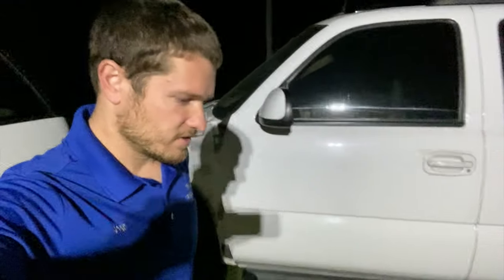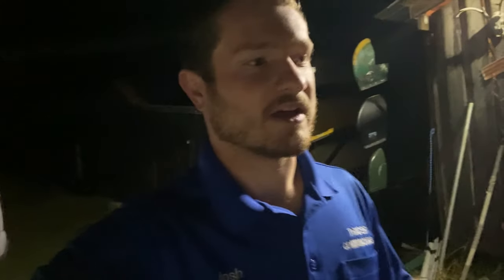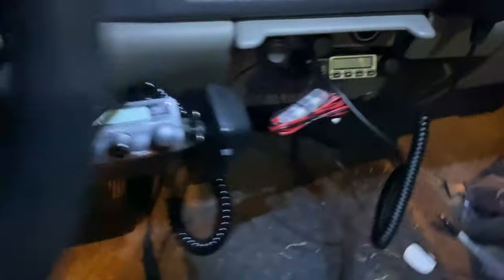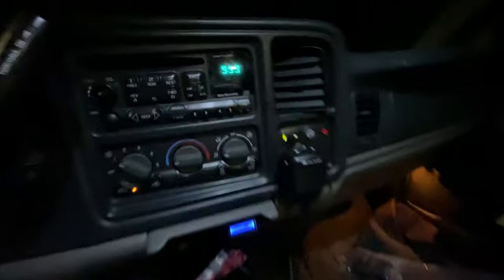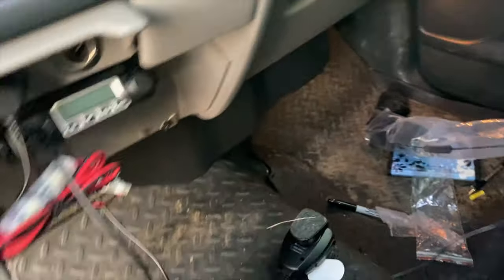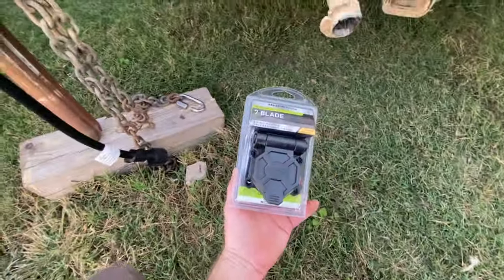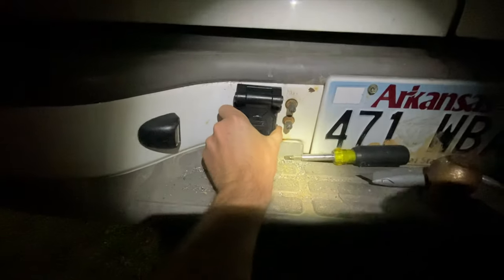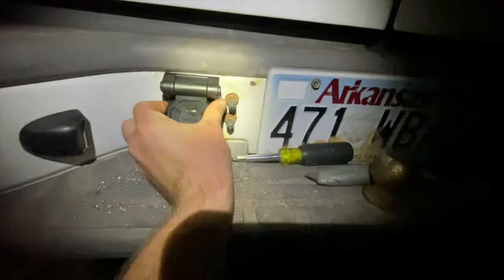Brakes, GMRS, CB, Flying Squirrel, DIY Overland Build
This video may not be the most exciting, but it is exciting to have functioning brakes on the camper build. We install a new brake controller on the suburban. This one supports the use of electric over hydraulic brakes. The brakes work great now and so does my Midland GRMS radio and CB radio. We’re ready to hit the road and go on some adventures. A flying squirrel also decides to join us while working on the camper.